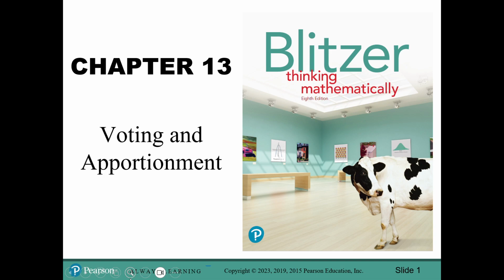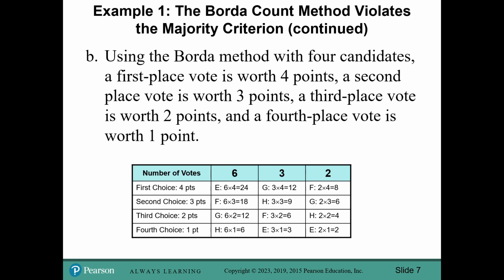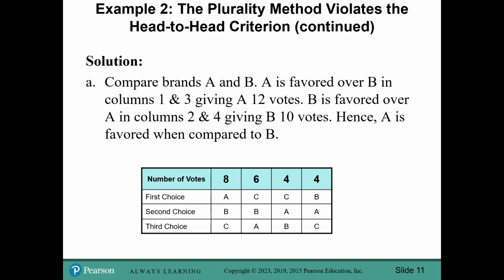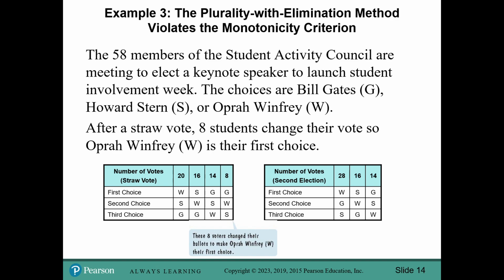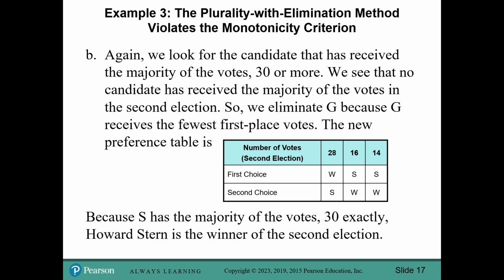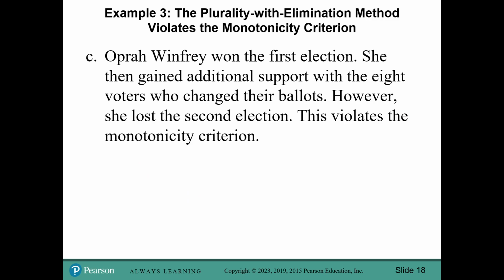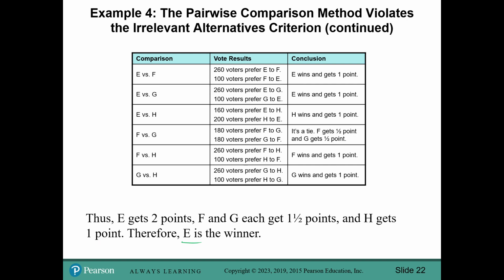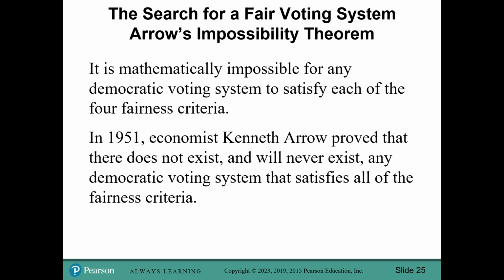Math 103 Chapter 13.2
Voting and Apportionment
Flaws of Voting Methods